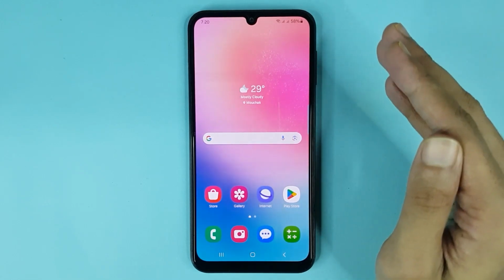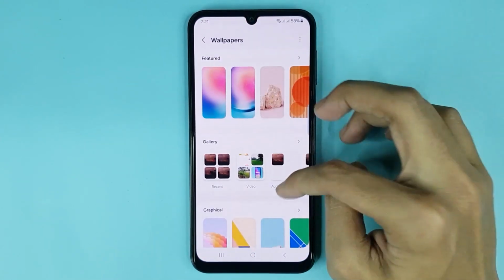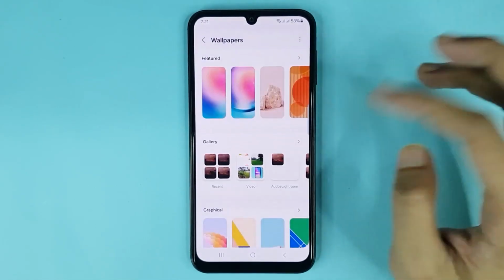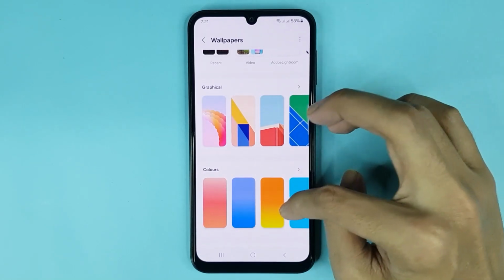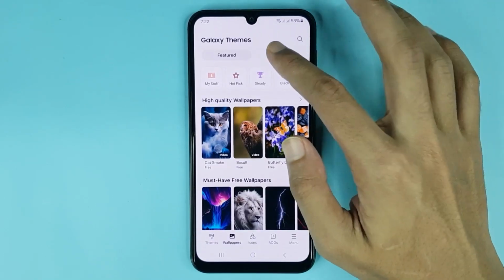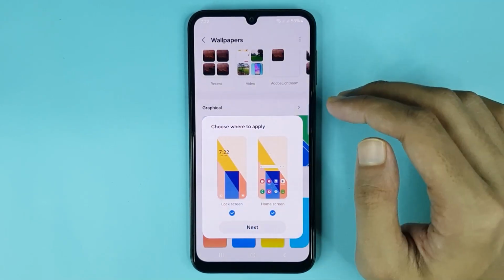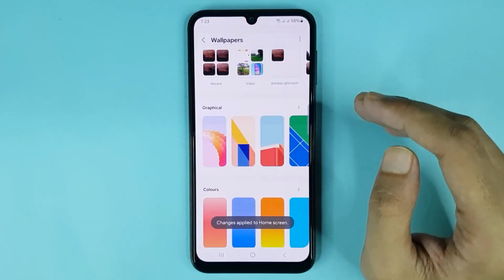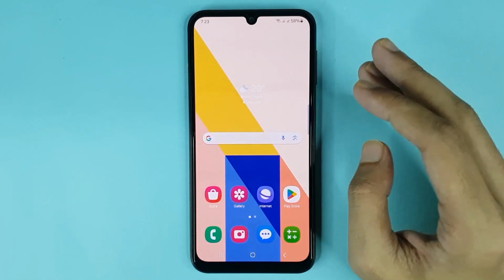How to Change Wallpaper on Android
A quick guide to change wallpaper in your Android phone.